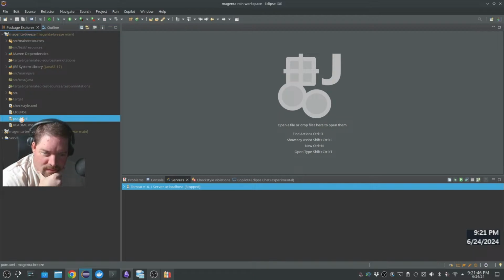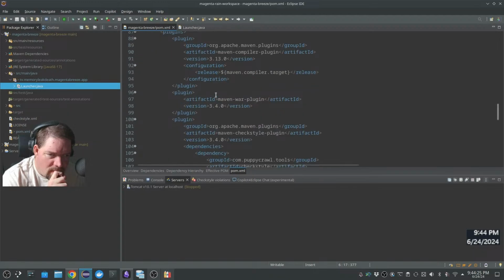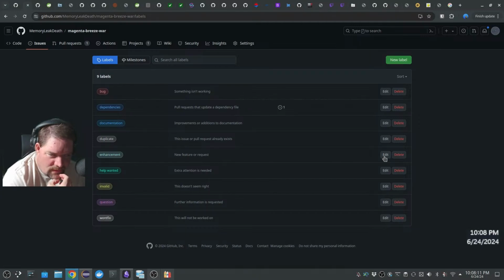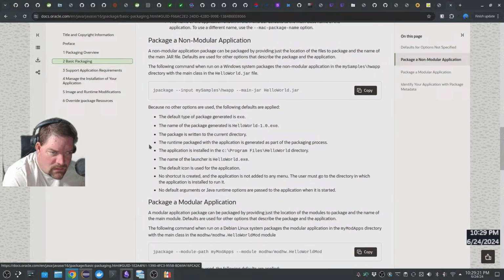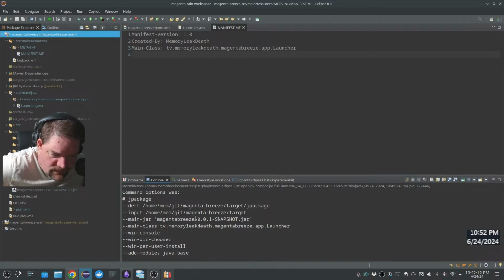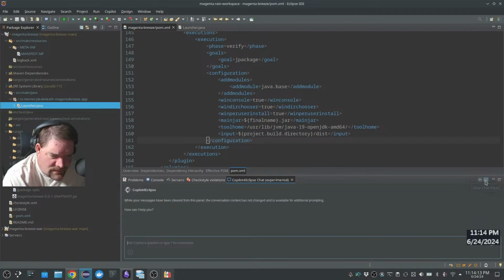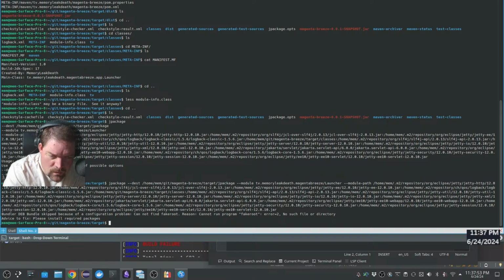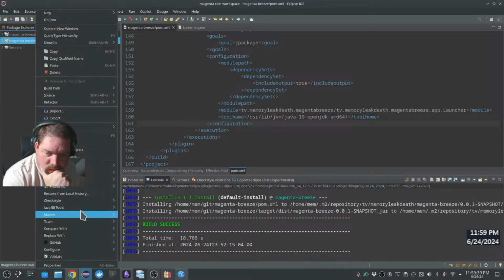Launcher/Installer pt 1 | Magenta Breeze Project | Part 32